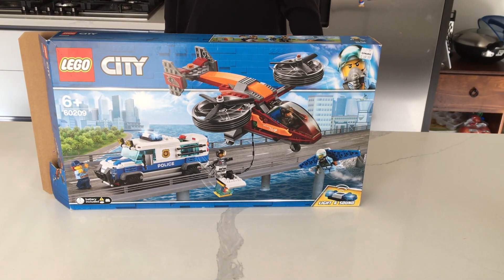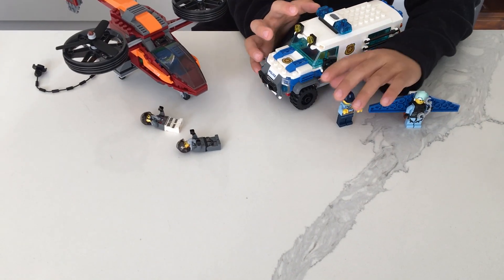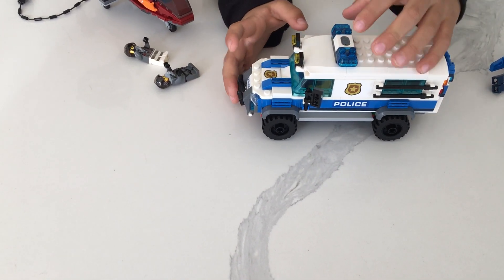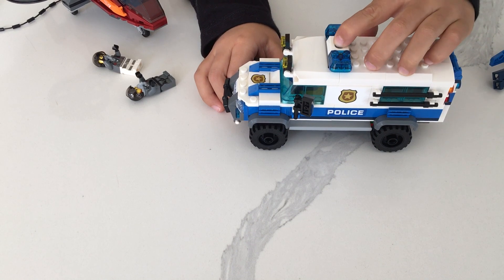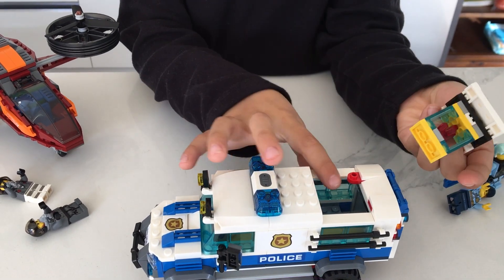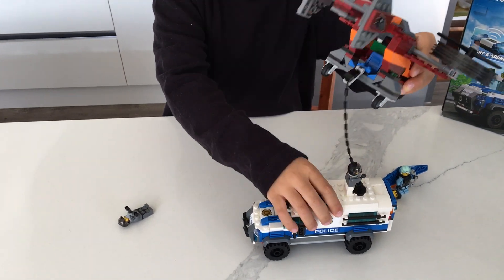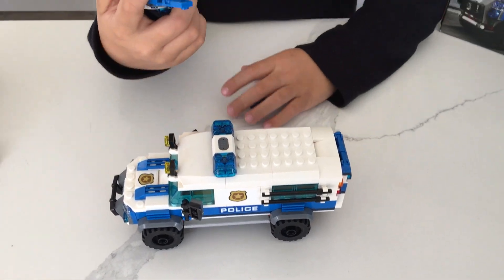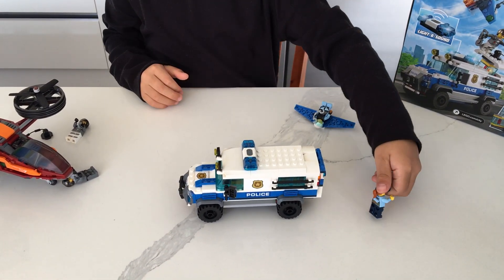Boy reviews Lego 60209 again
It's Saturday. Look at this Lego 6020 set with a cool police truck.